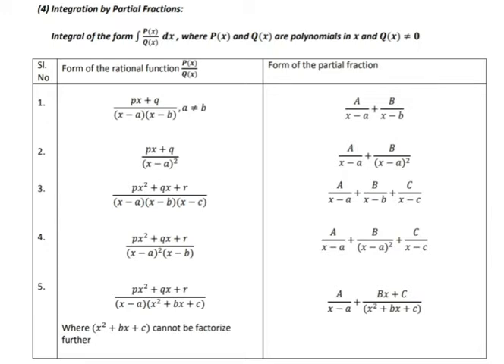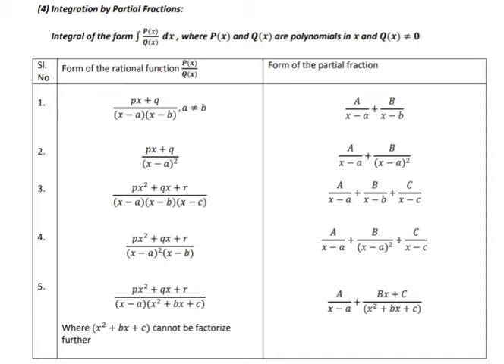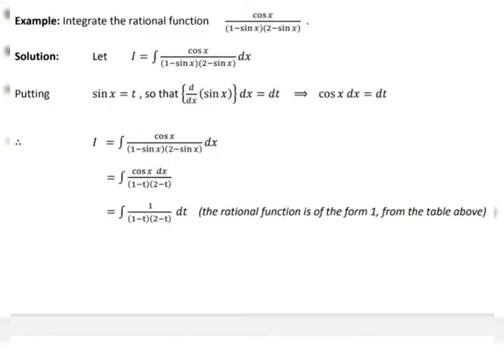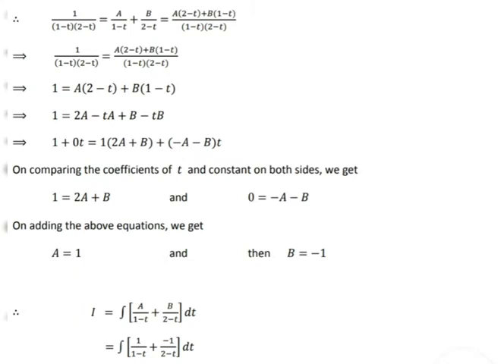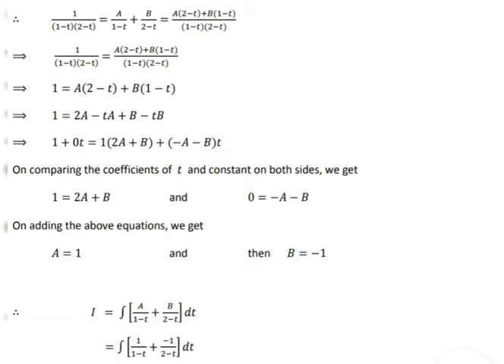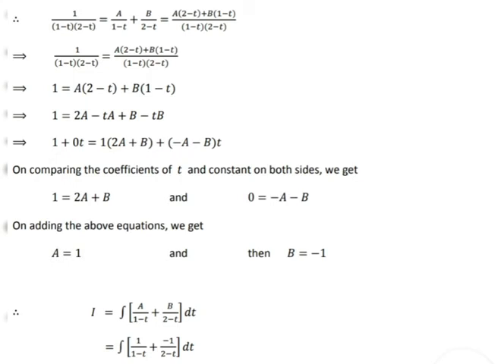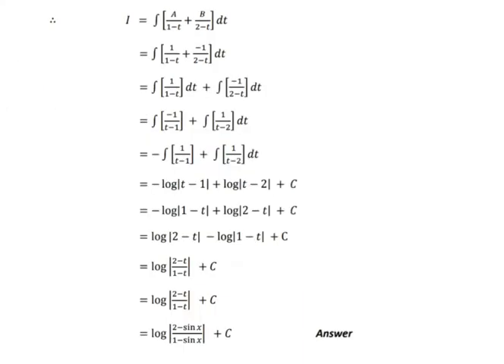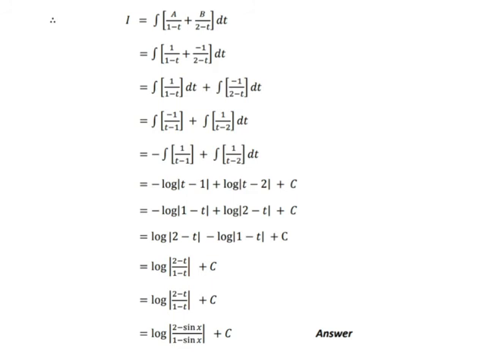Integration by partial fractions